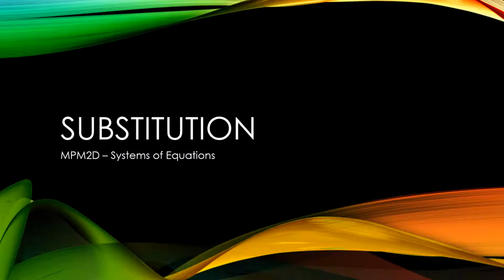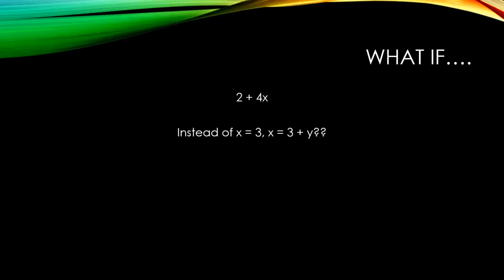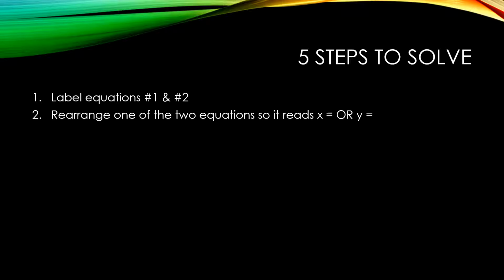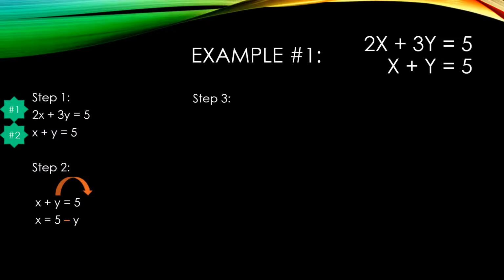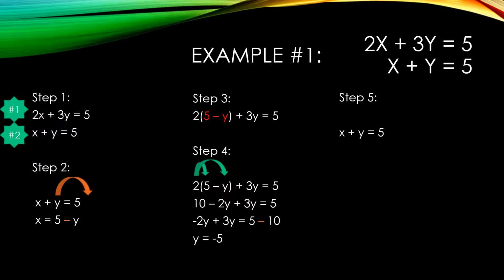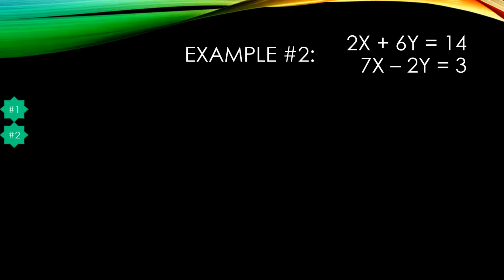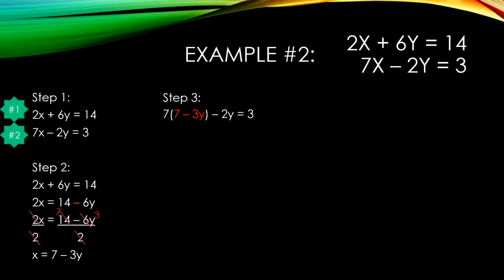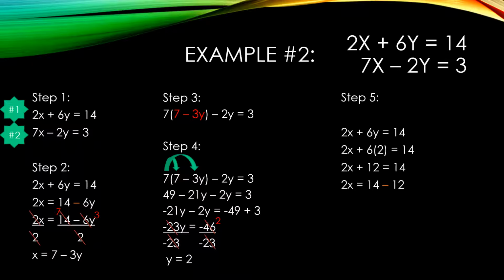Substitution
Solving Systems of Equations using Substitution - two examples